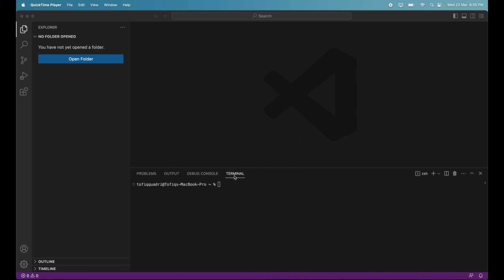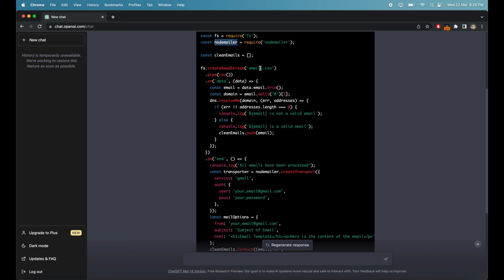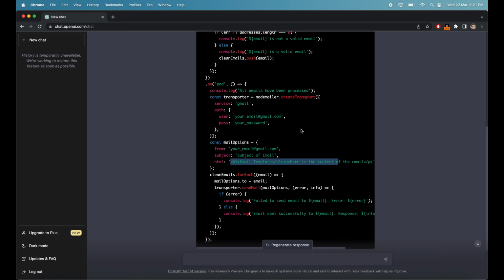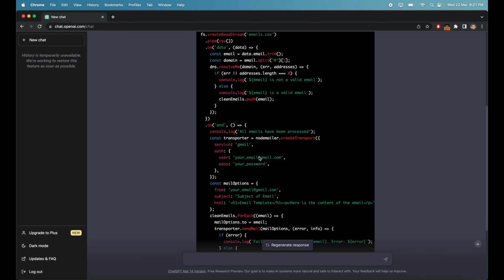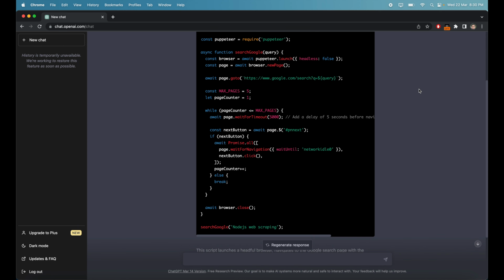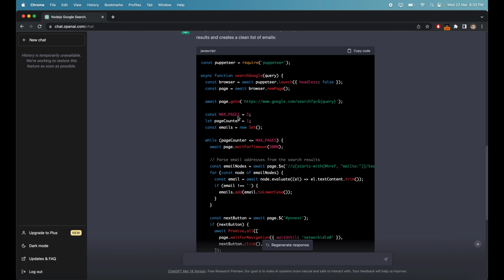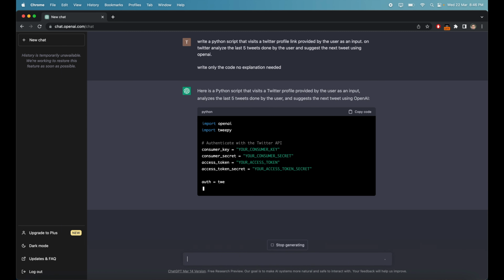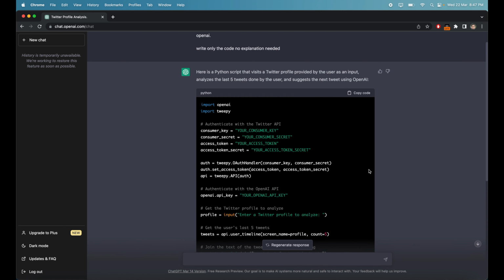From ChatGPT to coding cash: Learn how to monetize with NodeJS and ReactJS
Are you looking for ways to monetize your NodeJS and ReactJS skills? Do you want to turn your passion for coding into a lucrative business? If so, you've come to the right place! In this article, we'll explore the different ways you can make money with NodeJS and ReactJS and provide you with the resources you need to get started.

Introduction
NodeJS and ReactJS are two of the most popular JavaScript frameworks for building web applications. NodeJS allows you to run JavaScript on the server-side, while ReactJS is used for building user interfaces. Together, they provide developers with a powerful toolkit for creating fast, scalable, and dynamic web applications.

However, NodeJS and ReactJS are not just tools for building applications. They can also be used to create products and services that generate income. Whether you're a freelancer, an entrepreneur, or a developer looking for a side hustle, there are many opportunities to monetize your skills and expertise in NodeJS and ReactJS.

How to Monetize with NodeJS and ReactJS
Here are some of the ways you can make money with NodeJS and ReactJS:

1. Develop Custom Web Applications
One of the most obvious ways to monetize your NodeJS and ReactJS skills is by developing custom web applications for clients. This could involve building a web application from scratch or customizing an existing one. Many businesses and organizations are willing to pay top dollar for custom web applications that meet their specific needs.

To get started, you'll need to build a portfolio of your work and start networking with potential clients. You can also sign up for freelancing platforms like Upwork and Freelancer to find clients and projects.

2. Create Templates and Themes
Another way to monetize your NodeJS and ReactJS skills is by creating templates and themes for web applications. This involves designing and coding pre-built templates and themes that can be sold to other developers and businesses.

To get started, you'll need to have a good understanding of design principles and coding best practices. You can also use platforms like Themeforest and Creative Market to sell your templates and themes.

3. Build Plugins and Extensions
If you're an experienced NodeJS and ReactJS developer, you can also build plugins and extensions for existing web applications. Plugins and extensions are add-ons that enhance the functionality of web applications, and many businesses and developers are willing to pay for them.

To get started, you'll need to identify the most popular web applications in your niche and start building plugins and extensions for them. You can also use platforms like CodeCanyon and Envato Market to sell your plugins and extensions.

4. Teach Others
If you're an expert in NodeJS and ReactJS, you can also monetize your skills by teaching others. This could involve creating online courses, writing tutorials and blog posts, or offering one-on-one coaching and mentorship.

To get started, you'll need to identify your target audience and create content that meets their needs. You can also use platforms like Udemy and Skillshare to sell your courses and reach a wider audience.

5. Build Your Own Web Applications
Finally, you can also monetize your NodeJS and ReactJS skills by building your own web applications. This could involve creating a product or service that solves a specific problem or meets a specific need.

To get started, you'll need to identify a problem or need in your niche and start building a solution. You can also use platforms like Shopify and WooCommerce to sell your products and services.

Don't miss out on this opportunity to learn from the best and take your business to the next level!

Chapters:
0:00 Email list verifier & campaign sender
2:18 Google Email Web Scraper  (Automated)
4:49 AI Tweet generator personalized to your account